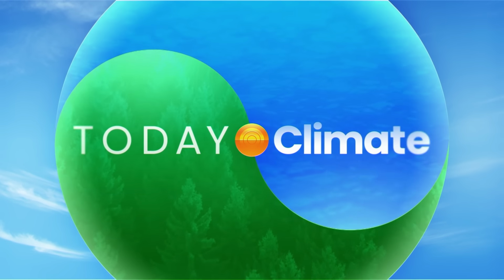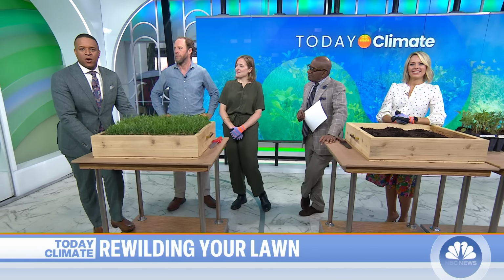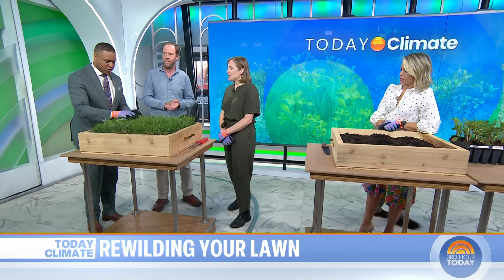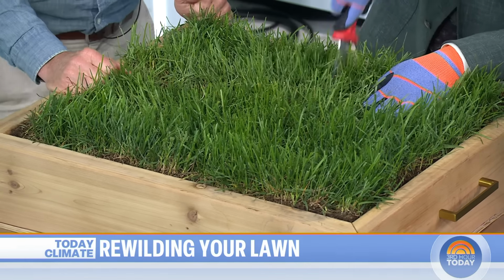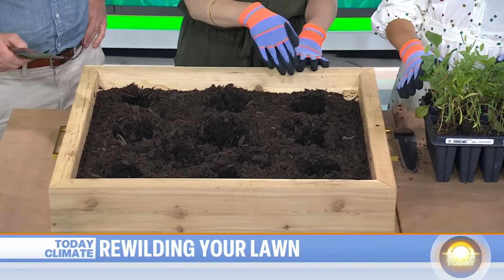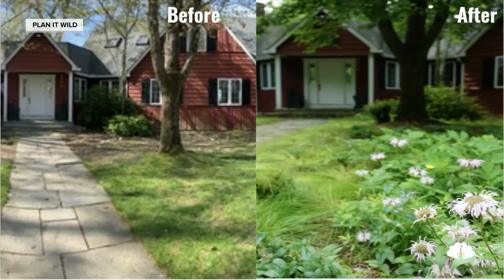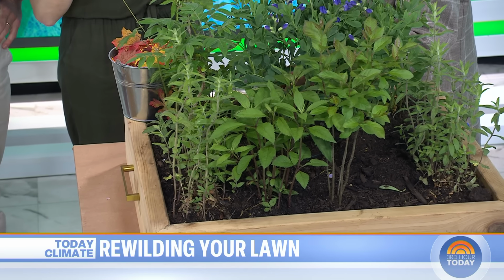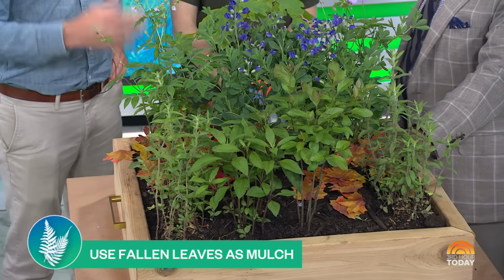TODAY Show Features Plan it Wild: The Movement Replacing Lawns with Native Gardens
Plan It Wild founders Joanna Hall and Murray Fisher join NBC's TODAY Show to reveal why traditional lawns are failing our environment — and show just how easy it is to transform your yard into a thriving ecosystem! 🌿

In this segment with Al Roker, discover:
🏡 See Al Roker's own home garden meadow transformation
🌱 What "rewilding" really means and the shocking scale of America's lawn problem
🎬 Watch them convert lawn to native habitat ON CAMERA — no prep needed!
✂️ How to keep it curated and beautiful (not "too wild")
💧 Why native gardens need LESS water and maintenance than lawns
🍂 Why leaving the leaves is good for your garden and wildlife

The Less Lawn More Life movement is transforming neighborhoods across America — one yard at a time. If they can dig up lawn and plant natives right on live TV, you can do it in your backyard this weekend!

Featured on TODAY Show | May 14, 2025

Every yard is potential habitat. Together, we can create the largest wildlife corridor in history — right in our own backyards.